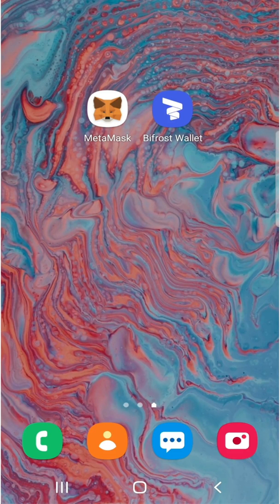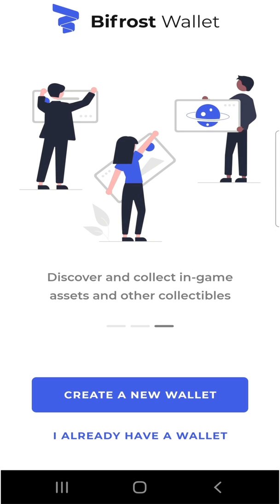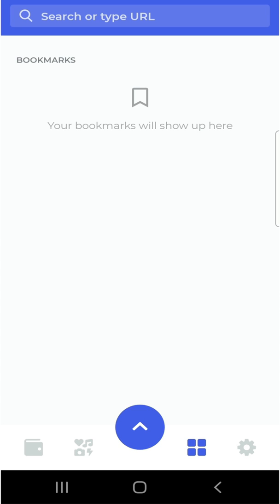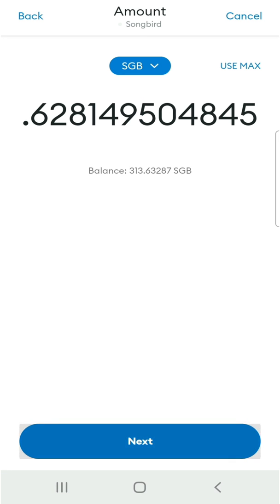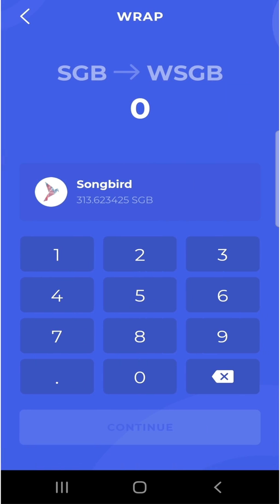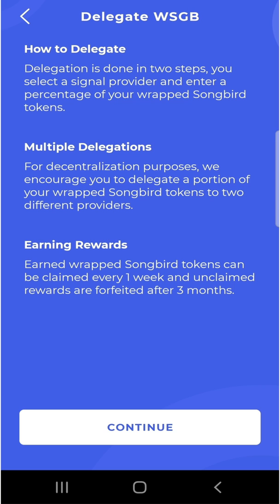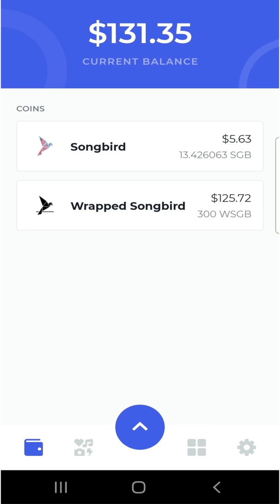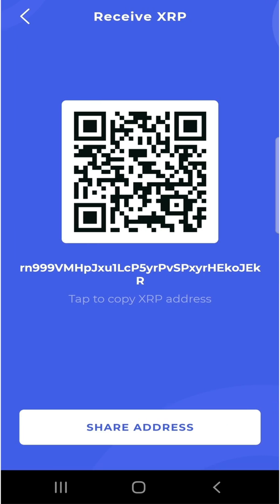ATTENTION XRP HOLDERS - Learn How To Stake Your Songbird Tokens Using The Bifrost Mobile Wallet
The Flare network has released their canary network called Songbird. In this tutorial, I will show you how to stake your songbird tokens using the Bifrost mobile Wallet.

Previous Video: Learn How To Claim Your Songbird & Spark Tokens in Exodus, Metamask & Ledger

By sending me a XRP tip: rn999VMHpJxu1LcP5yrPvSPxyrHEkoJEkR
OR
By sending me a Songbird tip: 0x21200517e75b5A7Ca63C415FdD382Ae4bf18990e

Bitcoin:   bc1qzf4pcznqkclnh5afgp3279qyglzd6kreqsxmx5

Ethereum & ERC-20 Tokens:   0x208BB14327B3157e8a81789cE8ea1253a14a29A6

Litecoin:   LSTuXTsGfggnDqeSXxo5VRqw1NkrZEzQsn

Solana: 3cPPW4m6pwmyuJbaMNepieNnLV9VeDeCRM9ehF9LvAhs

ADA: addr1q9e97570vcn0ekct6a3aepxqv0lm7e6wnnctgmaafhns6mmjtafu7e3xlndsh4mrmjzvqcllhan5a88sk3hm6n08p4hsayuqcx

Ripple (XRP):   rDmmWmazJ9z2zfqcfoMtwV1JcQWiTDRcUi

Steller:   GDMLZGWRPS7HPES6WOXCEV3HMIGIUZZSZ6T4OLBTF7RB4T2B2EDMT66G

Cosmos:   cosmos1y0a789d754n9xeul8f39e7kl06wh7c67z38sw8

Tezos:   tz1VnNAQYJGwWGR2foB67KzH5dLn8scLdKAk

Algorand:   PLOWMFX63B5L3BX6SRSIMRK2XZML5JMUJNIMTIFGSMLQPKZUS7AQ24UIHA

Polkadot:   12vdp6FEjsQ3wPGgWm6p2rJyjUmb8zyrVHEGhxjZ1hGLVjw7

EOS:   g4ztknrzgqge

NEO:  AYWatN37vBNd14pjHmPQdSkrFbKySBA18W

Ontology:  AXLS1VZWoGakrQyuGik9YaaPunTcvs8WtS

Tron:  TGjMBQLMHhBDZWw7a33oKhJa1p2jjoXZm9
Timestamps:
00:00 - Intro (What is The Bifrost Wallet)
1:07 - Inside The Bifrost Wallet
1:38 - Backing up Your Wallet
2:44 - How To Send And Recieve Crypto Using The Wallet
3:25 - Starting The Staking Process
4:55 - Wrap Your Songbird Tokens First
5:54 - Delegating Your Tokens
8:08 - Here Are My Rewards After 2 Weeks (Remember To Claim Them)
9:10 - Outro (Like, Share and Comment Below)